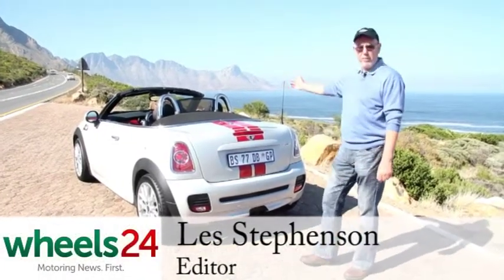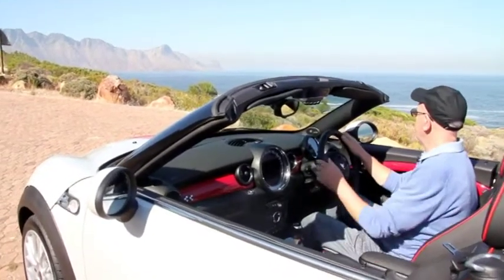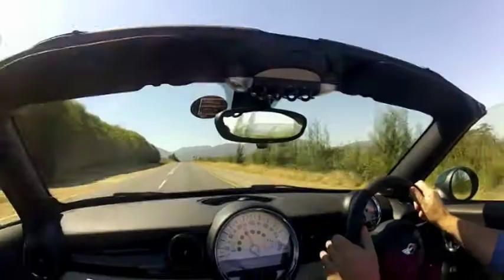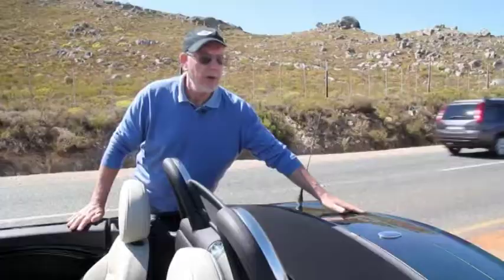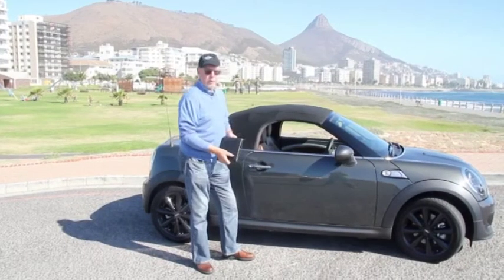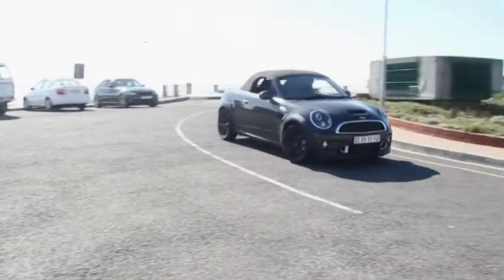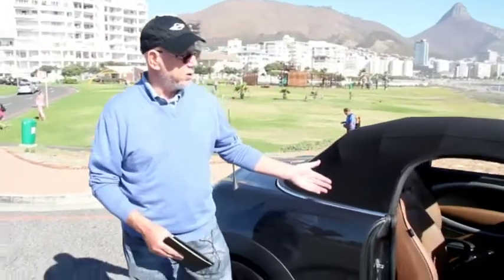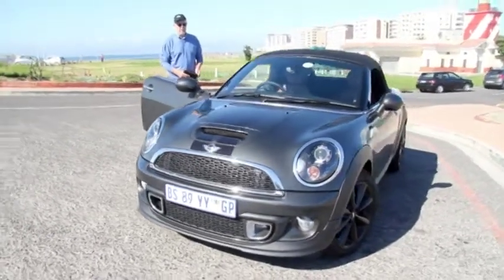MINI Roadster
The Roadster is the sixth incarnation of Mini's hot baby-cars and is distinguished by being not only a two-seater but also a convertible. Watch Wheels24 ride in the Roadster.